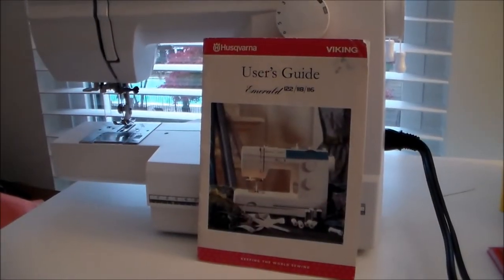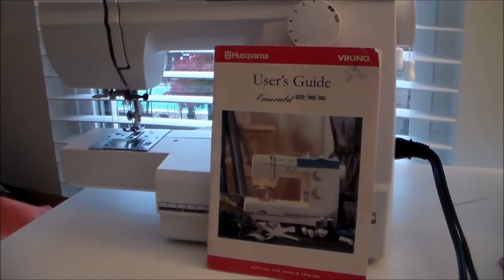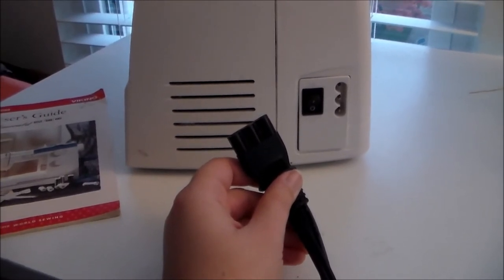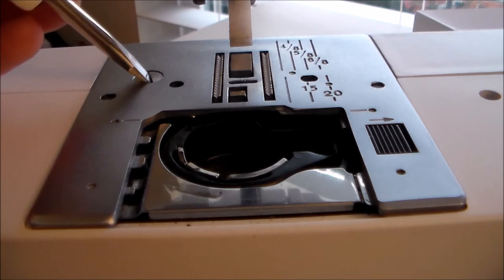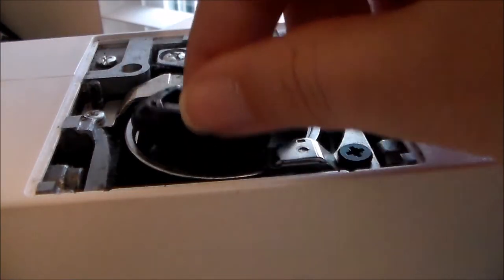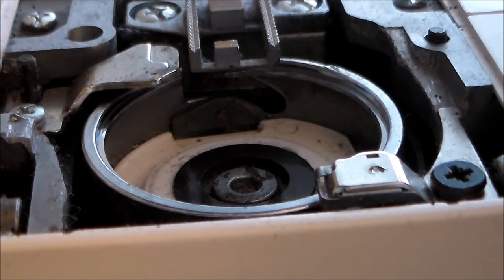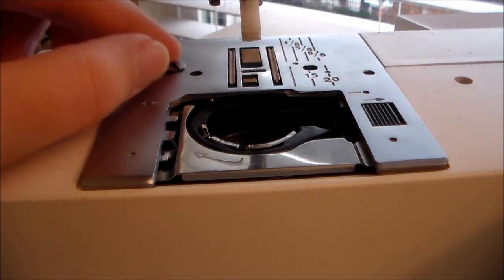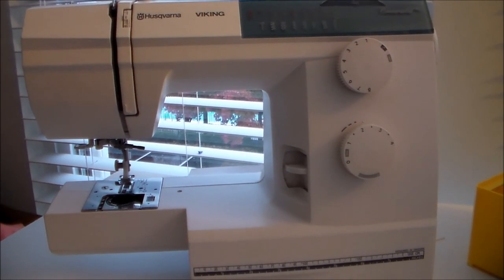How To: Clean a Sewing Machine [Lint Removal]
How to clean a sewing machine. This is a very basic introduction to machine cleaning focused on lint removal. There are way more in-depth maintenance tutorials out there- this is just a beginner-friendly may to make taking a sewing machine apart less scary.